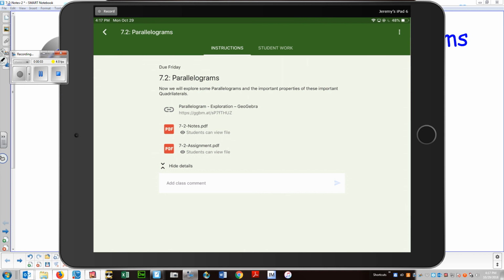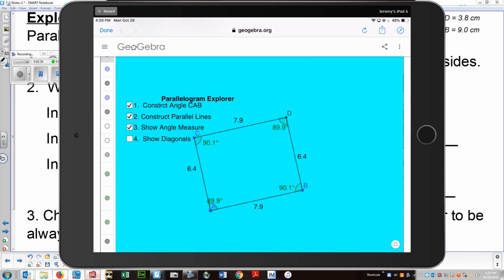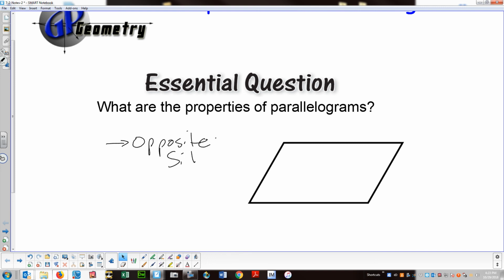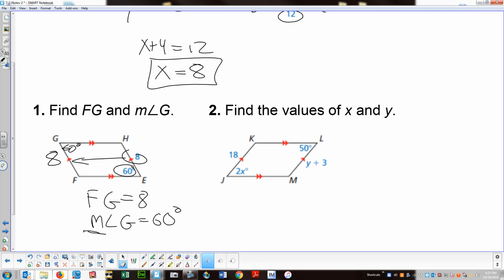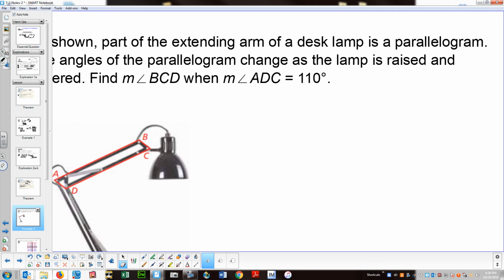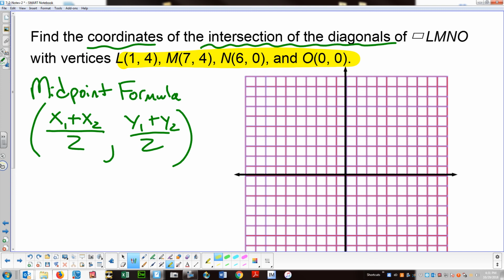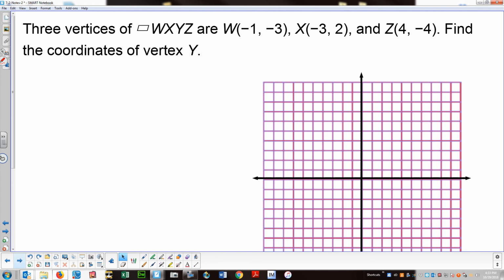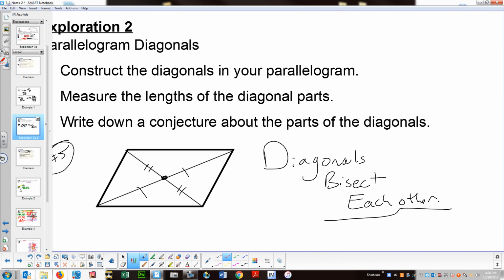7 2 Properties Of Parallelograms